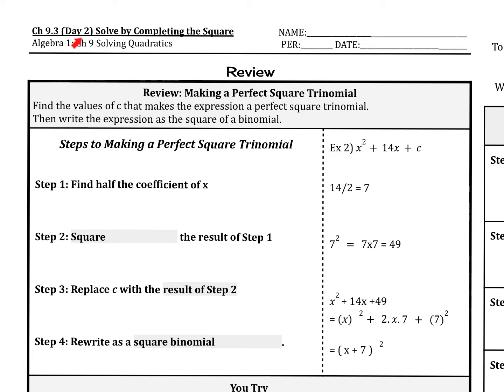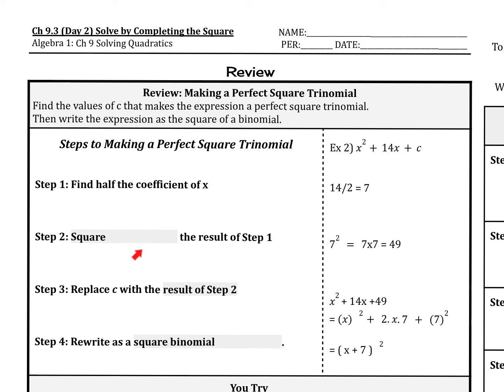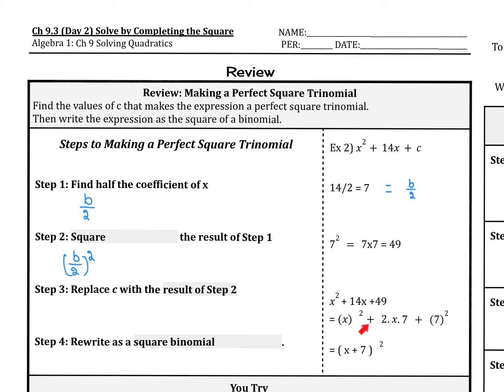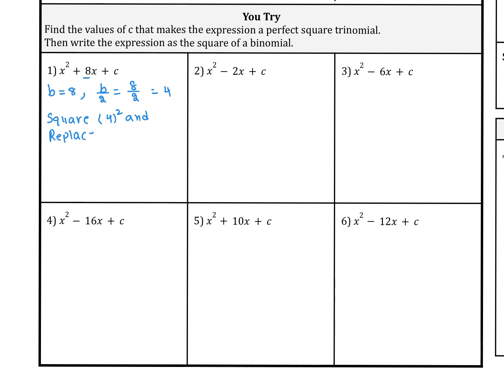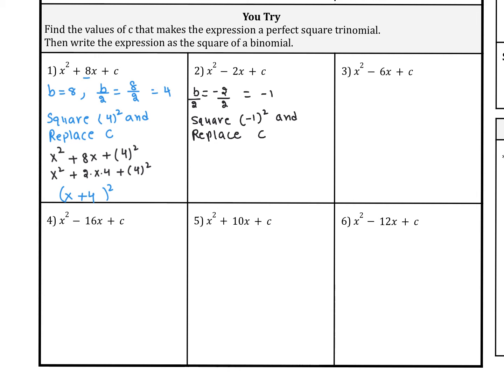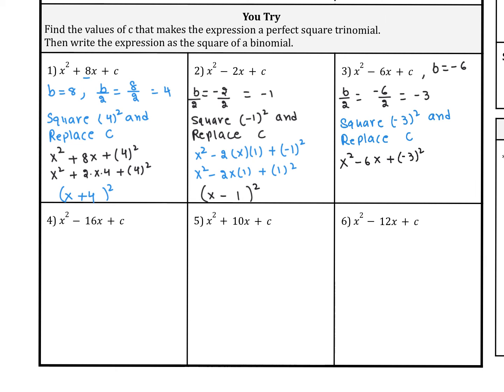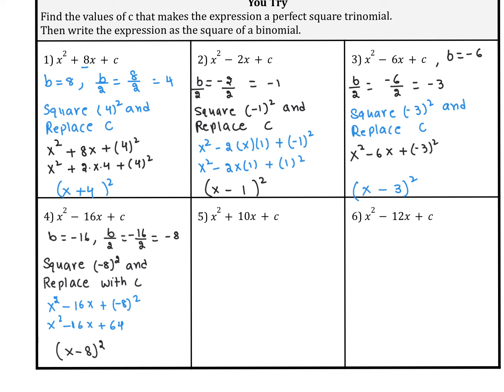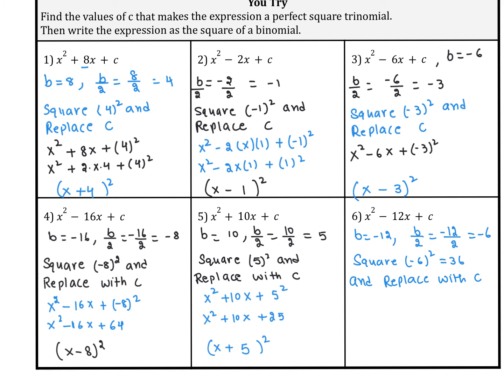9.3 (Day 2) Solve by Completing the Square wanswer Review.mp4